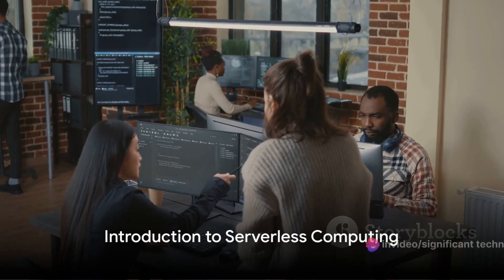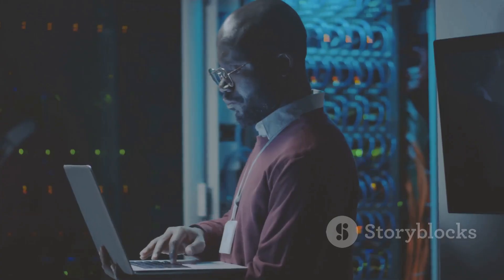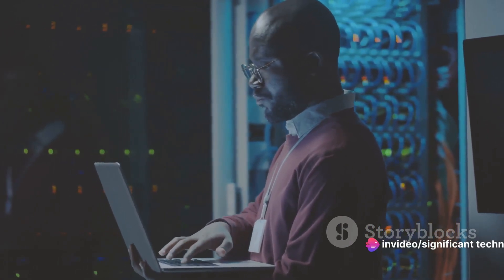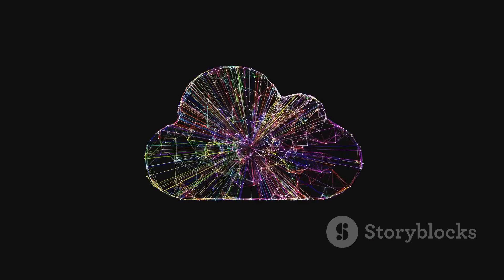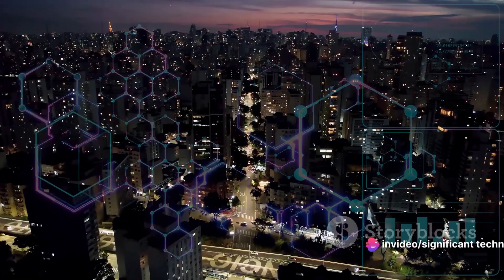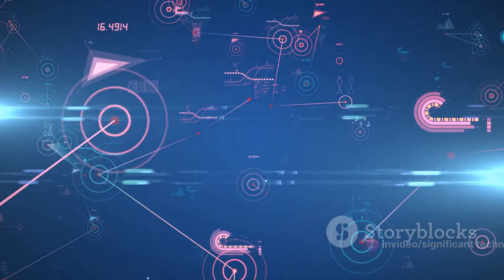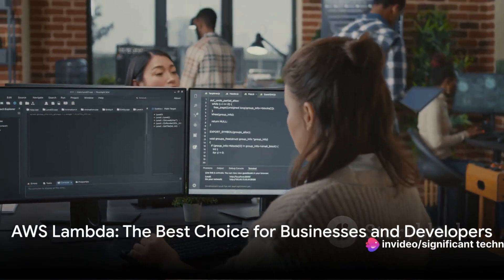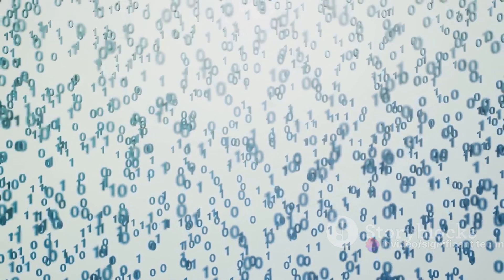AWS Lambda vs Azure Functions A Deep Dive into Serverless Computing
Serverless computing has become increasingly popular in recent years due to its flexibility, scalability, and cost-efficiency. AWS Lambda and Azure Functions are two of the leading services in this space, both offering powerful Function as a Service (FaaS) capabilities. In this blog post, we'll compare AWS Lambda and Azure Functions, exploring their features, advantages, and drawbacks. We'll also provide an example code to illustrate how to use these serverless platforms.